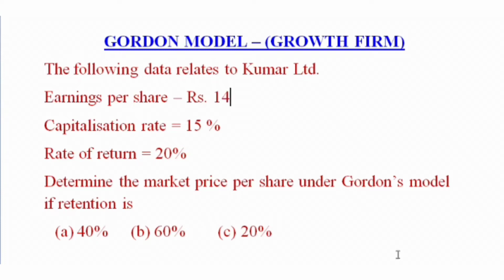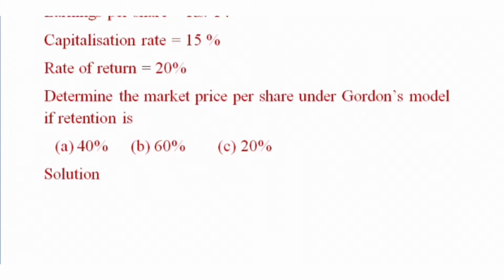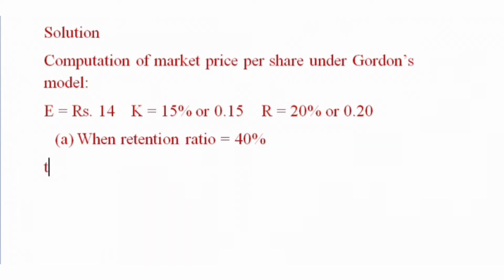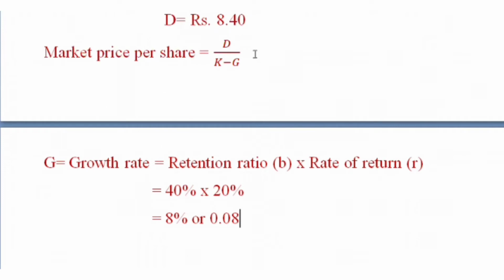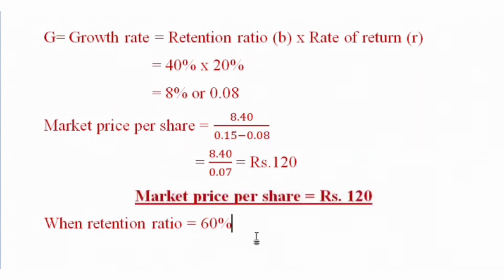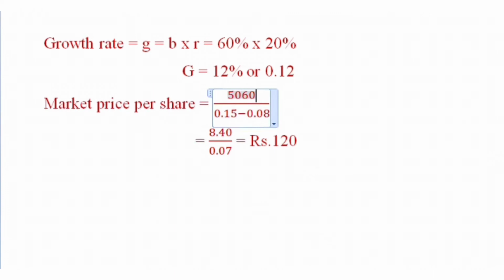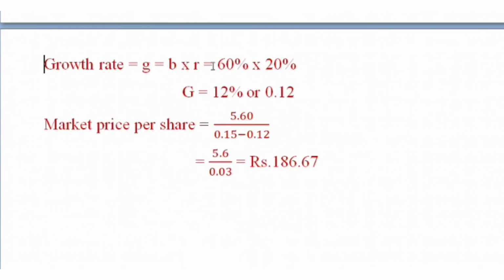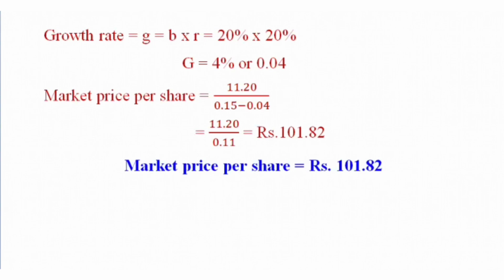Financial Management|Dividend policy|Gordon's model (growth firm) |B.CO, BBA, BBM, MBA, M. COM